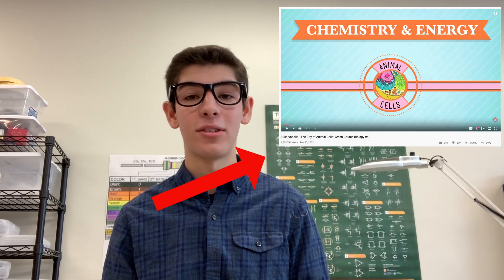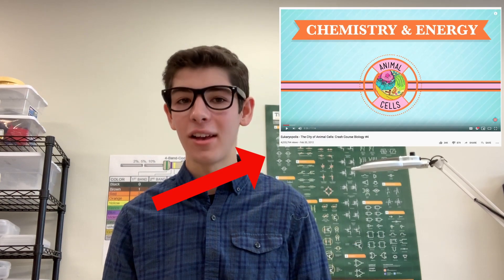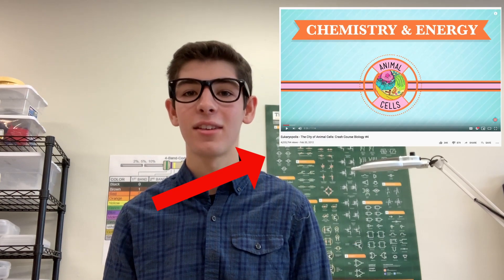Reproductive and Therapeutic Cloning! Crash Course Biology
featuring Jonah Simon as Hank Green.